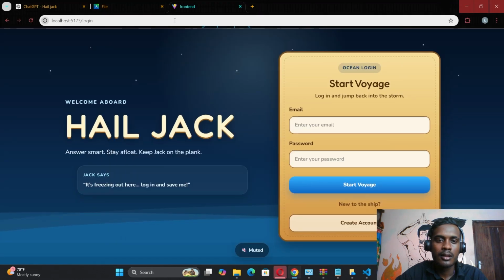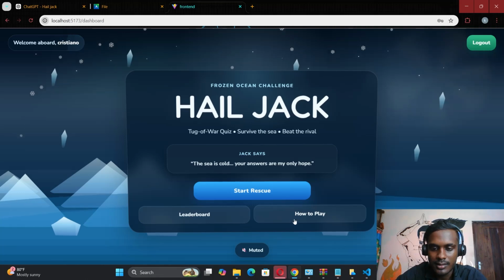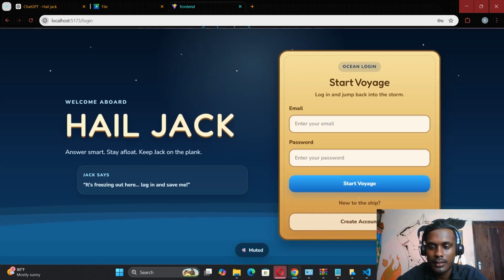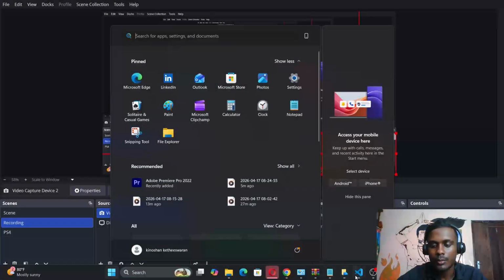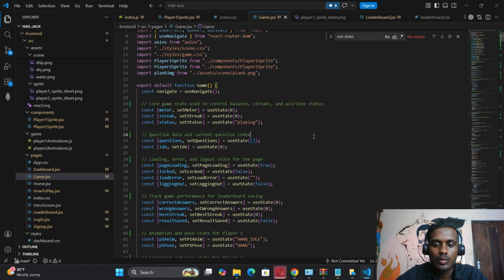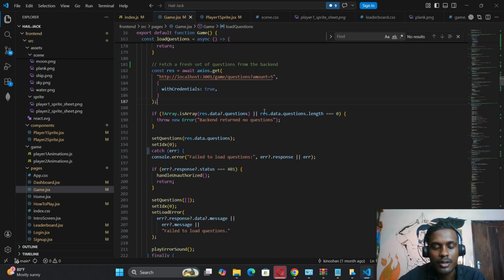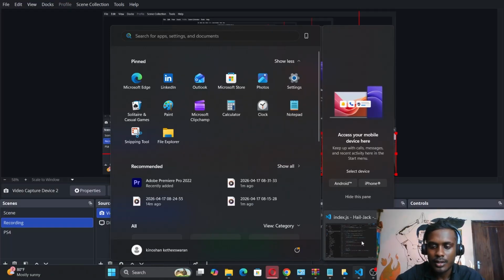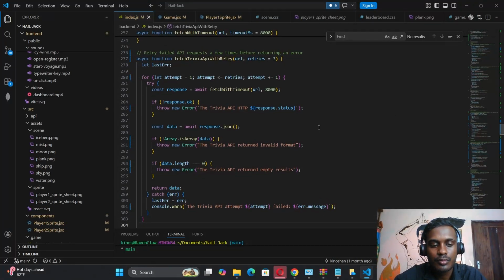UOB2541697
Hail Jack – Titanic Survival Quiz Game (Coursework Submission)

This project is a full-stack web application developed as part of my coursework. The system is an interactive quiz-based game where players answer questions to keep Jack balanced on a plank. Correct answers help him survive, while incorrect answers push him toward the sea.

The application demonstrates key concepts including:

* Version Control using Git
* Event-driven programming with React and animation systems
* Interoperability between frontend, backend, and external APIs
* Virtual identity through user authentication and session management

Technologies used:
Frontend: React (Vite), CSS, Axios
Backend: Node.js, Express.js
Database: MongoDB (Mongoose)
Authentication: express-session, bcrypt
External API: Trivia API

Note on AI Usage:
Some parts of this project were developed with assistance from ChatGPT (OpenAI). All generated code was reviewed, understood, modified, and integrated into the project by me.

This video provides a demonstration of the system along with an explanation of the key technical concepts implemented.

Coursework submission – University of Bedfordshire